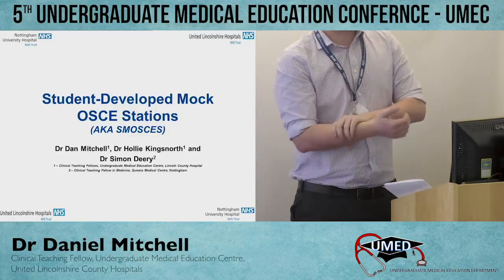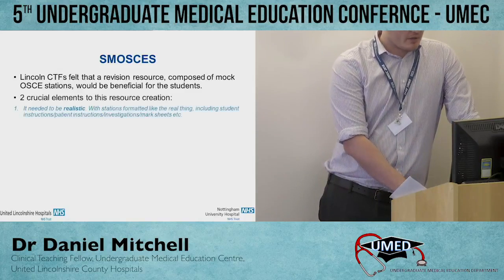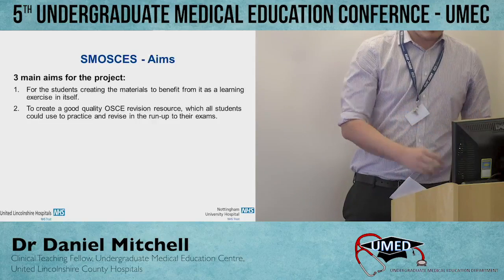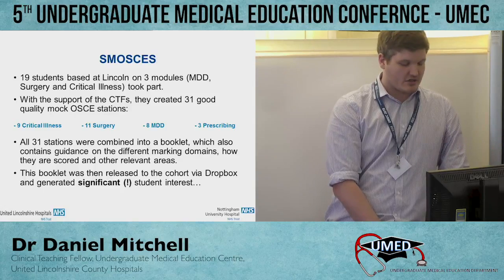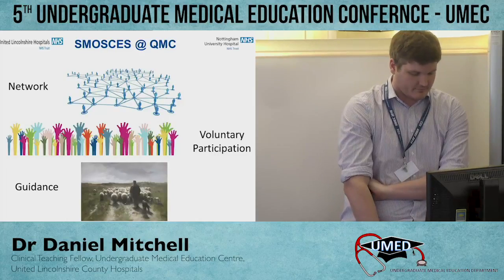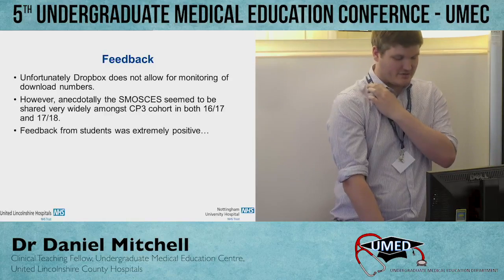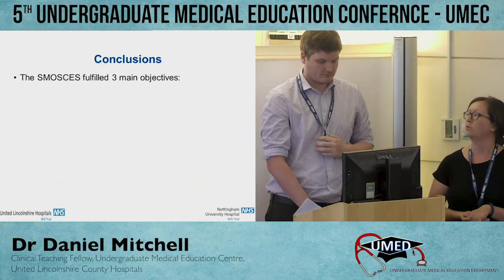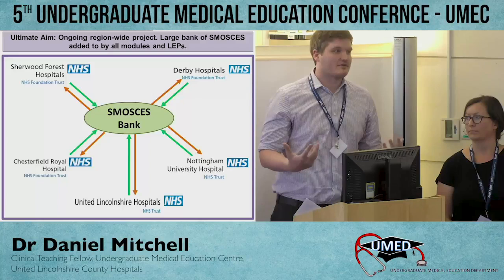Student-Developed Mock OSCE Stations: A Collaborative Cross-Site Exercise to Aid Students Revision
Dr Daniel Mitchell
Clinical Teaching Fellow, Undergraduate Medical Education Centre, United Lincolnshire County Hospitals

Student-Developed Mock OSCE Stations (SMOSCES): A Collaborative Cross-Site Exercise to Aid Students Revision